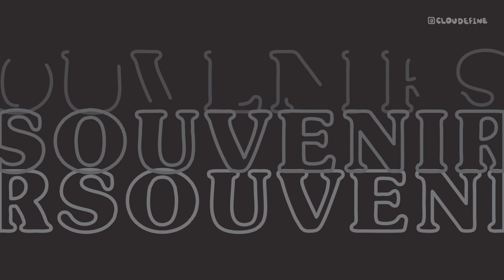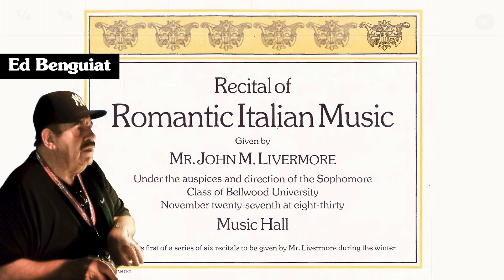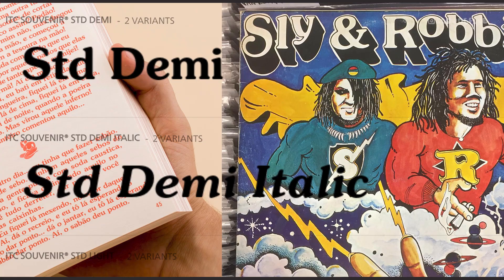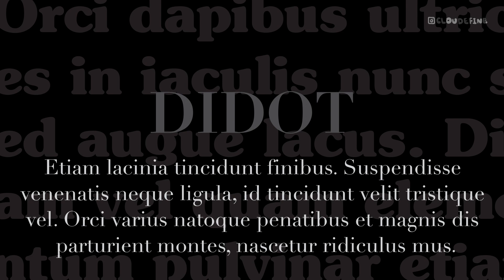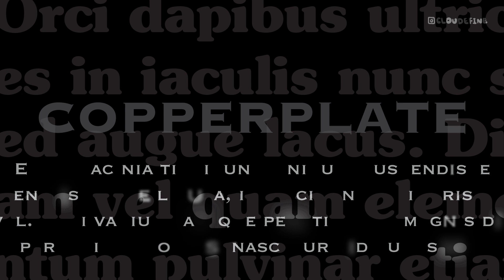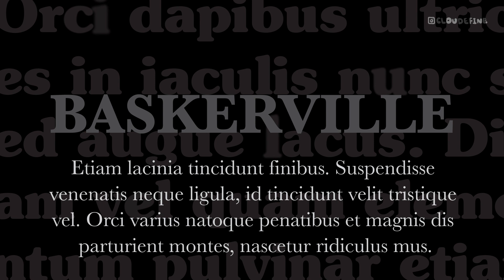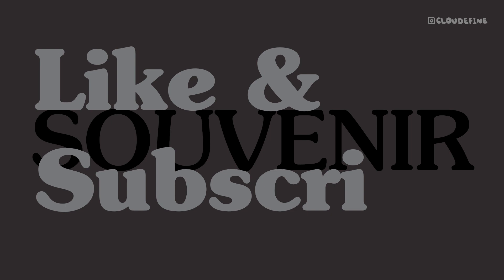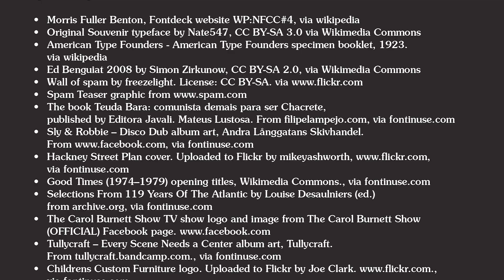Souvenir: A Typographic Time Capsule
Join us on a journey through the fascinating history and enduring charm of the Souvenir typeface! From its origins with Morris Fuller Benton to its modern-day relevance, explore the evolution of this iconic font and discover its impact on typography. Get inspired to incorporate Souvenir into your own design projects and join the conversation in the comments below!

00:00 Discovering Souvenir: A Typeface with a Rich History
00:22 The Birth and Rebirth of Souvenir
00:42 The Transformation by Ed Benguiat
01:00 From Obscurity to Ubiquity and Beyond
01:20 Souvenir's Typographic Charm
01:40 Harmonizing Souvenir with Other Typeface Gems
03:45 Celebrating Souvenir's Legacy

Credits

 • Morris Fuller Benton, Fontdeck website WP:NFCC#4, via wikipedia
 • American Type Founders - American Type Founders specimen booklet, 1923. via wikipedia
• Wall of spam by freezelight.
 • The book Teuda Bara: comunista demais para ser Chacrete, published by Editora Javali. Mateus Lustosa. From filipelampejo.com, via fontinuse.com
• Sly & Robbie – Disco Dub album art, Andra Långgatans Skivhandel. via fontinuse.com
• Hackney Street Plan cover. Uploaded to Flickr by mikeyashworth, via fontinuse.com
 • Good Times (1974–1979) opening titles, Wikimedia Commons., via fontinuse.com
 • Selections From 119 Years Of The Atlantic by Louise Desaulniers (ed.) from archive.org, via fontinuse.com
• The Carol Burnett Show TV show logo and image from The Carol Burnett Show (OFFICIAL) Facebook
 • Tullycraft – Every Scene Needs a Center album art, Tullycraft. From tullycraft.bandcamp.com., via fontinuse.com
• Childrens Custom Furniture logo. Uploaded to Flickr by Joe Clark. via fontinuse.com